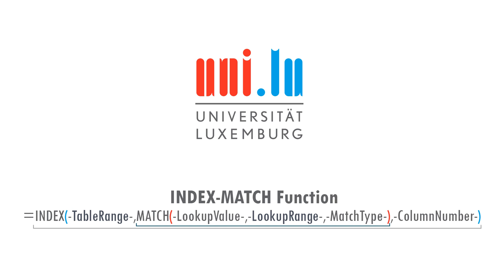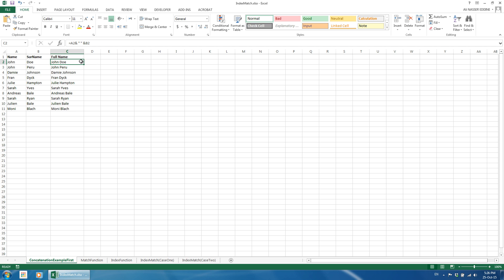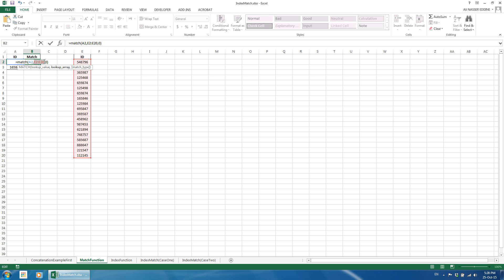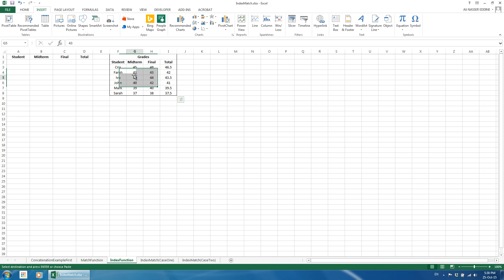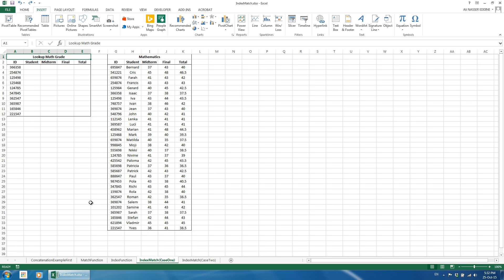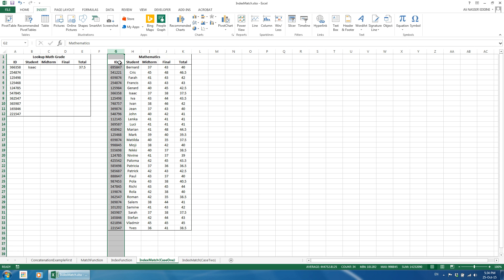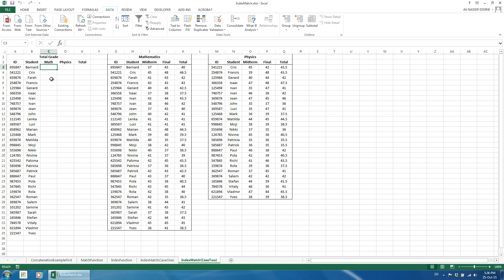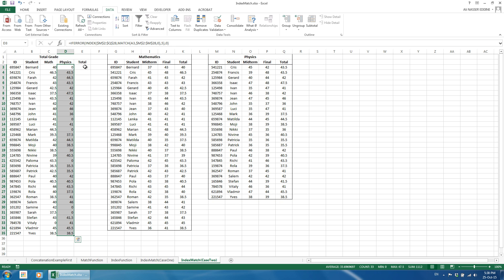The Index-Match function: a Complete Guide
In this tutorial,  we see the most efficient way to match records in Excel especially if you are working with large datasets.

We explain in details how the Index & Match functions work, and show examples of different possibilities.